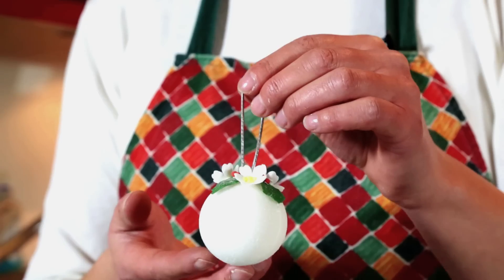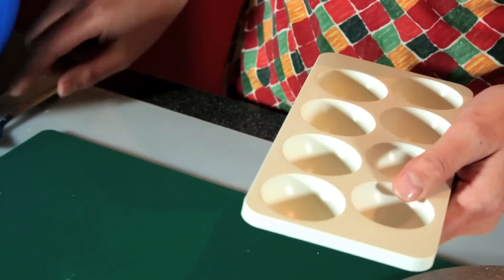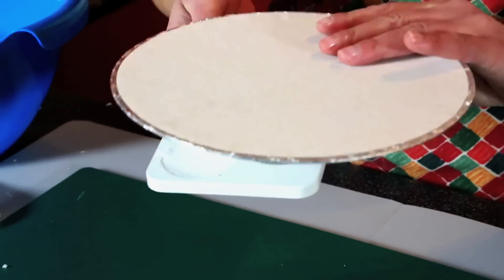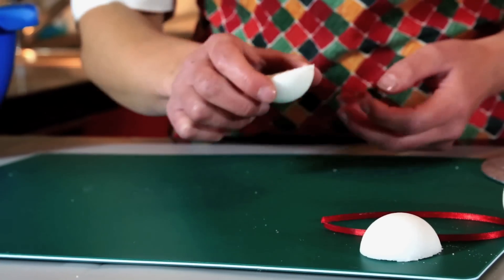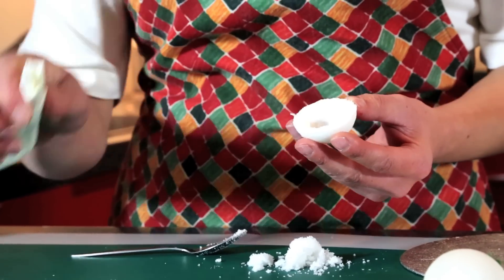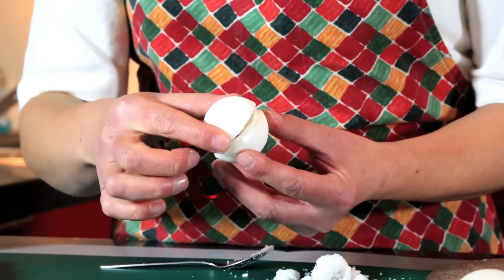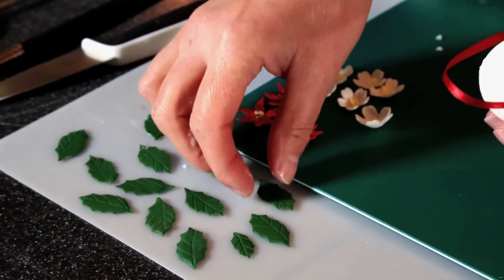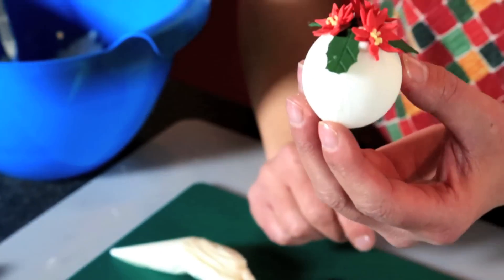How to make your own sugar baubles - Clas Ohlson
We've searched the country to find the most useful people and now our team of Clas Acts are here to give the UK fantastic useful hints and tips

Clas Act Angela Slater demonstrates how to make sugar baubles